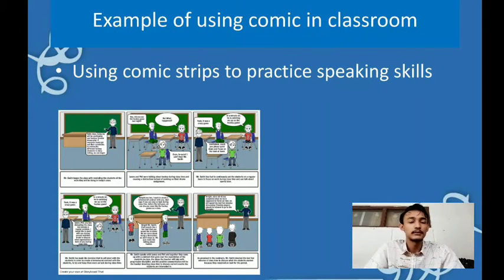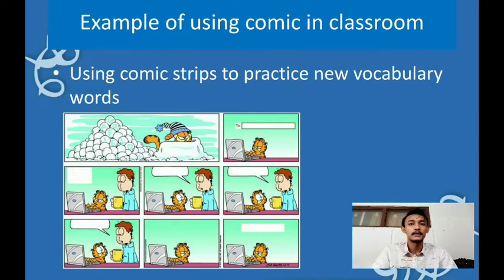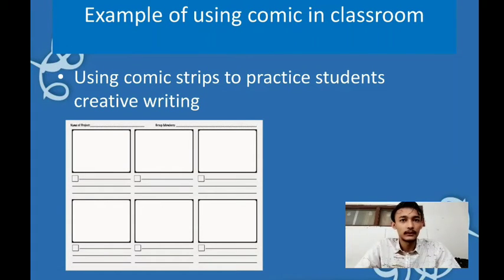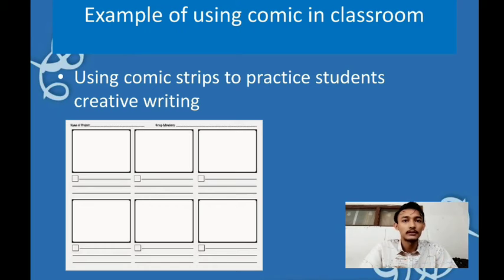ELT Materials Developement : Worksheet and Comic pt.5 || LMED 2021